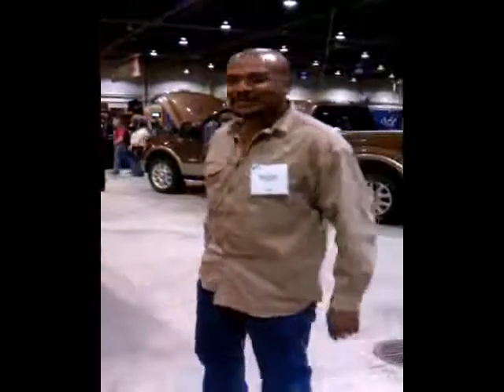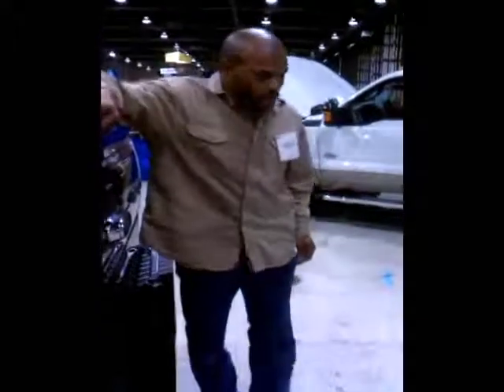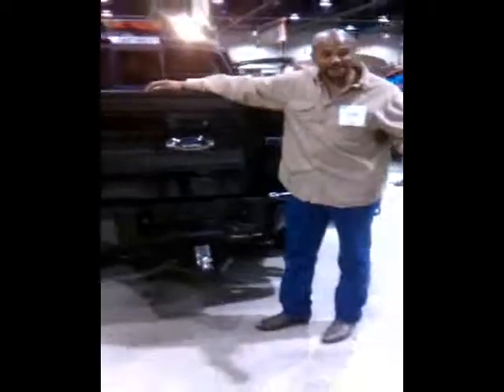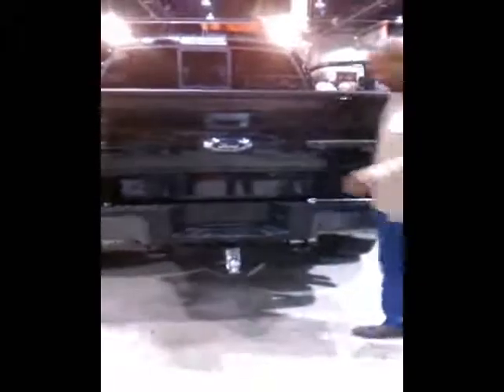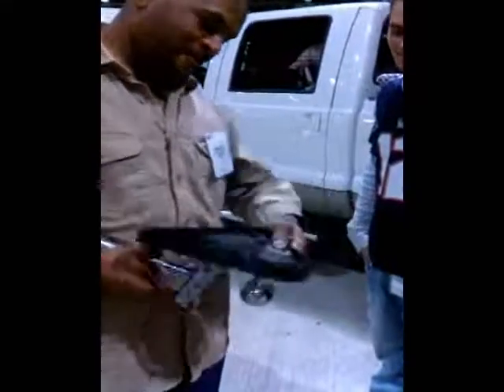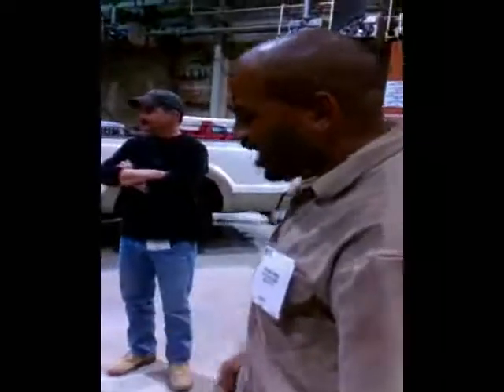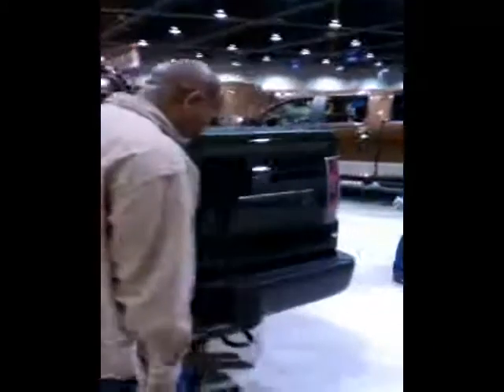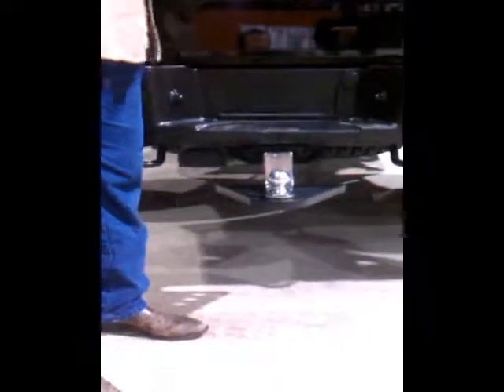Hitch Deflector Shin Protector Demonstration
Demonstration of the Hitch Deflector Shin Protector